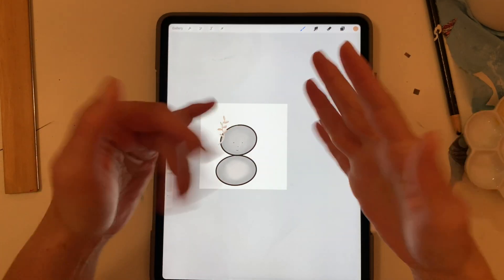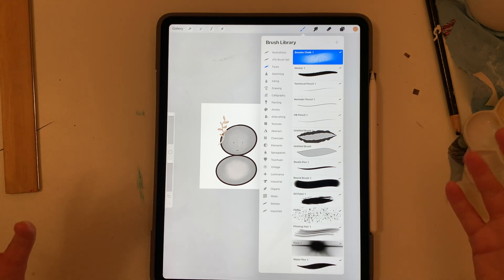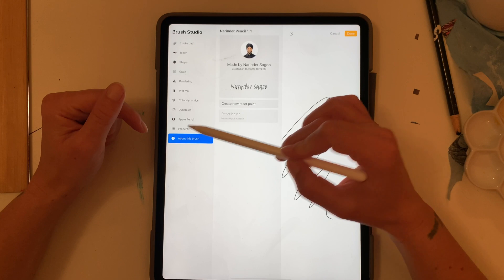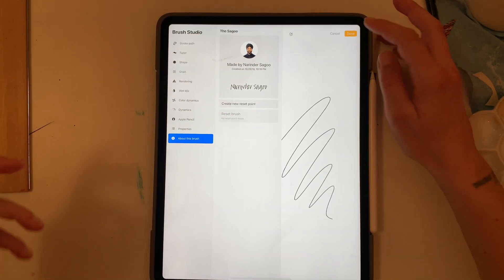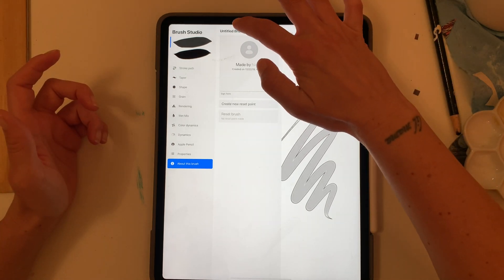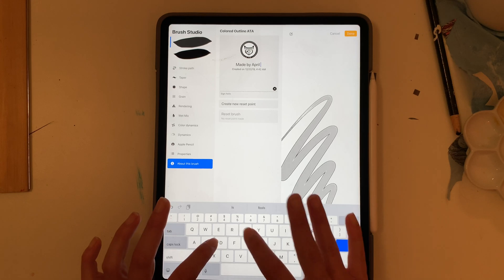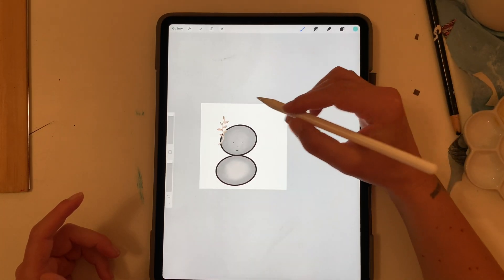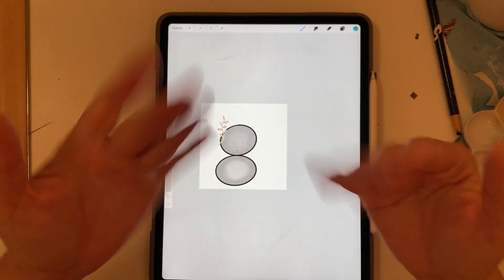Procreate Tutorial: How to Name A Brush in the Procreate App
Welcome (back) to April Thrift Art

If you have a question or video request, I would love to hear from you over on Instagram

Hey!
Are you tired of your brushes being titled "Untitled Brush" or "brush name 1"?
Well. have no fear, April Thrift Art is here? 🤣
In this short procreate tutorial, I will teach you how to name or rename a brush in the procreate app. This works on brushes that you duplicate and ones that you create on your own.

Have fun naming those awesome brushes you crazy animal!